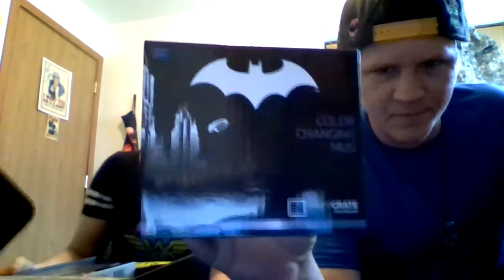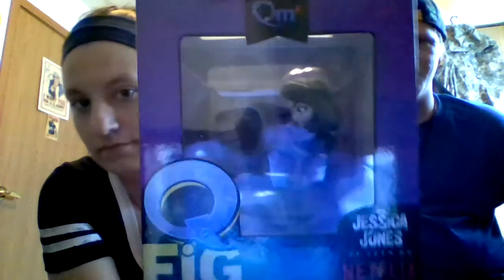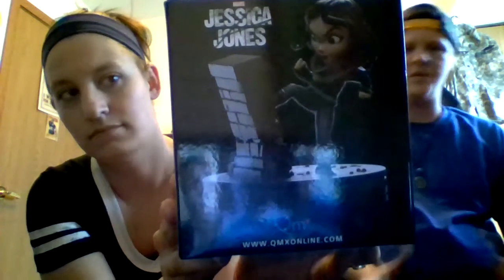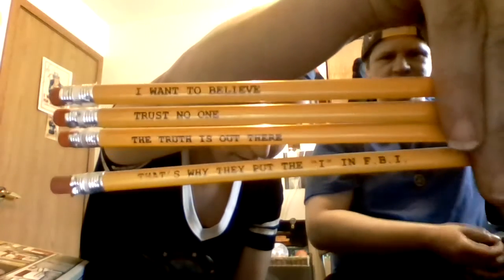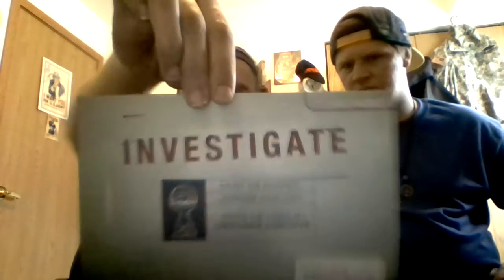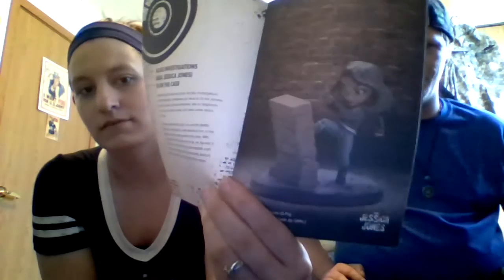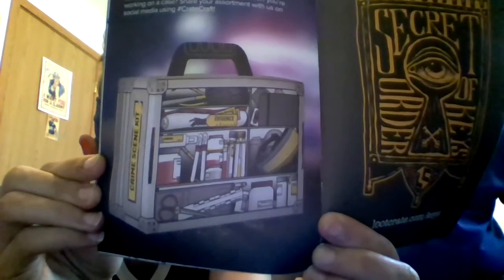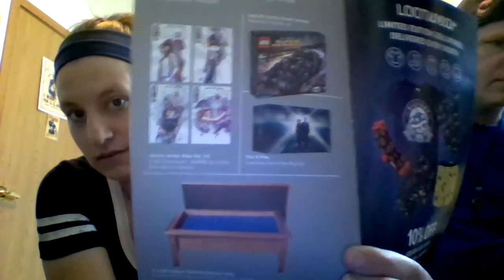Unboxing LootCrate (April 2017) INVESTIGATE is the Theme